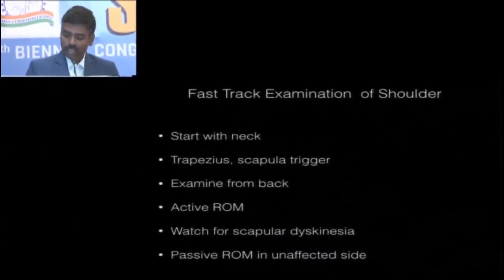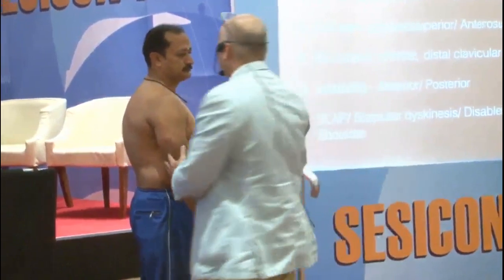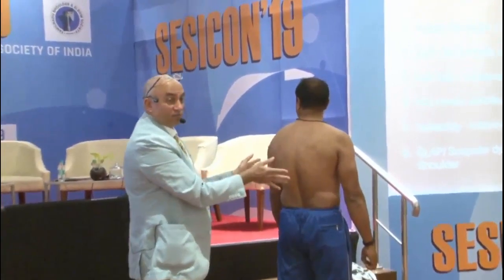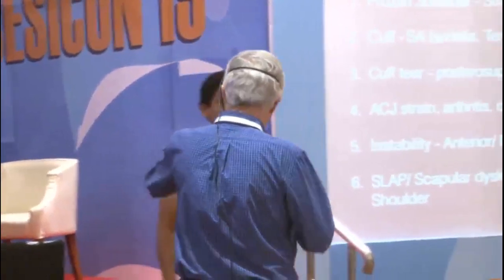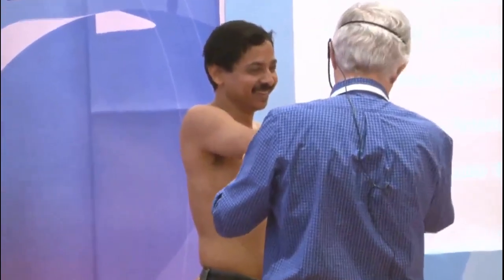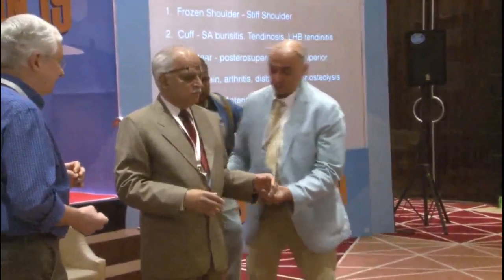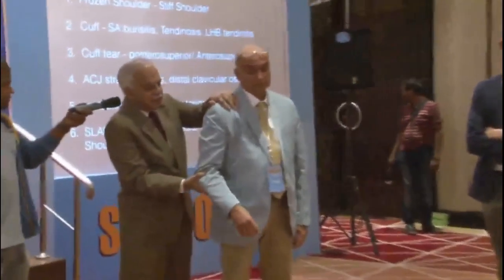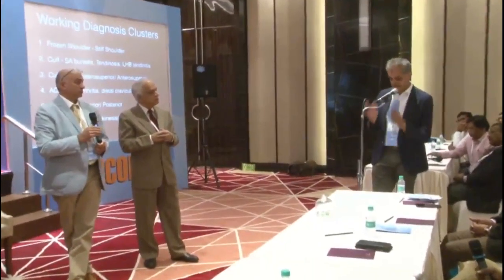Live Clinical Examination-Getting the Diagnosis Right